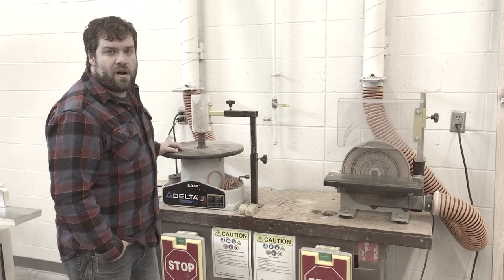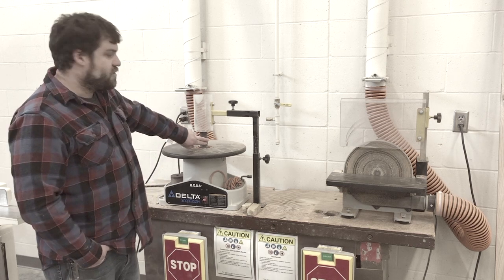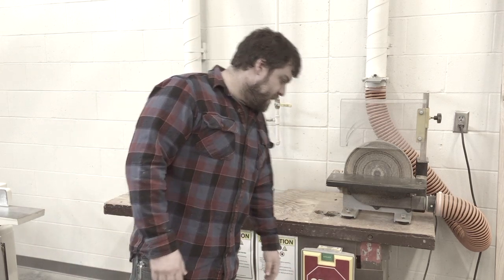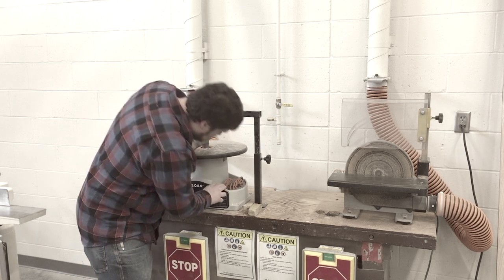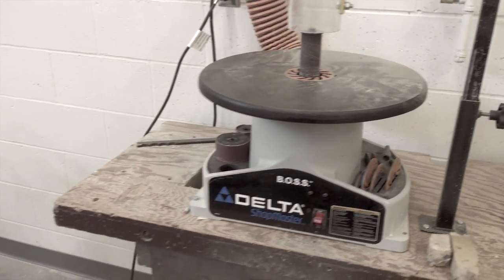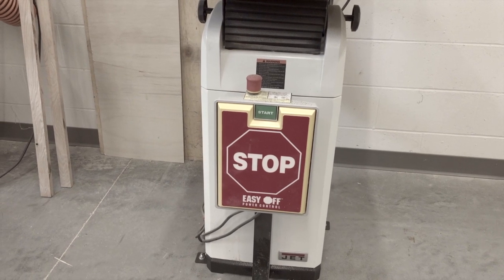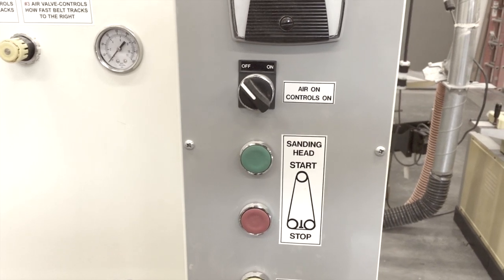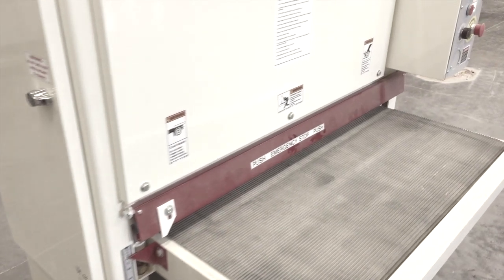Sander Safety - Beg. Woods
This video is about Sander Safety - Beg. Woods